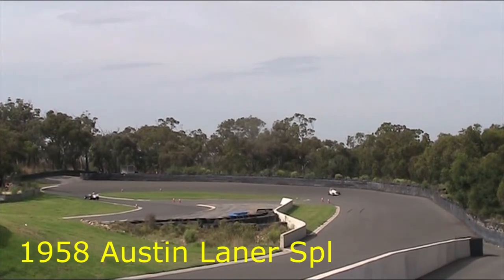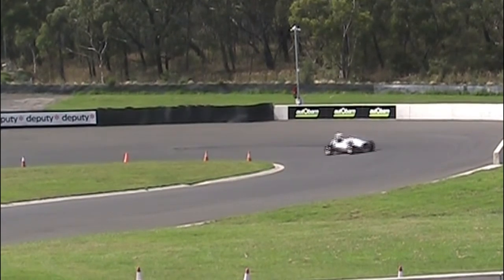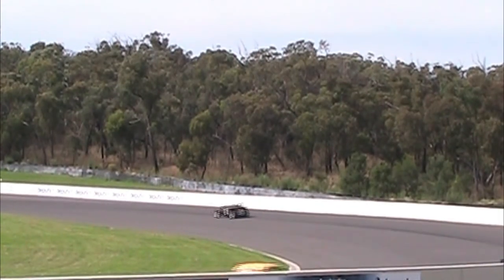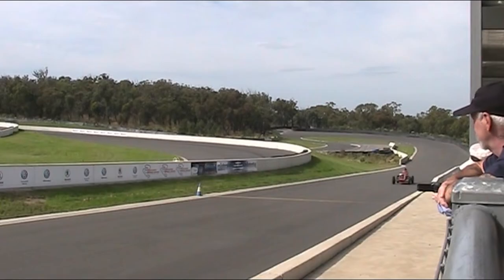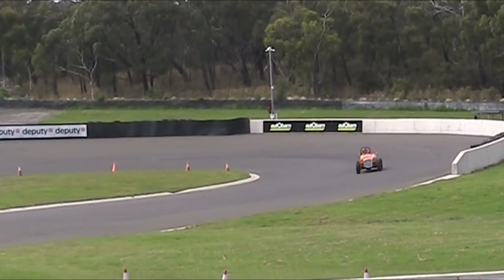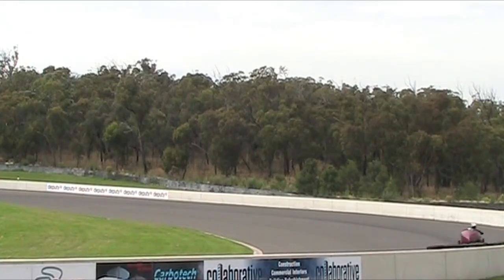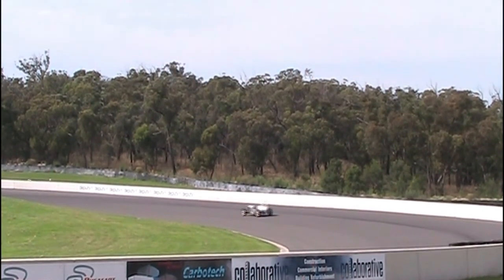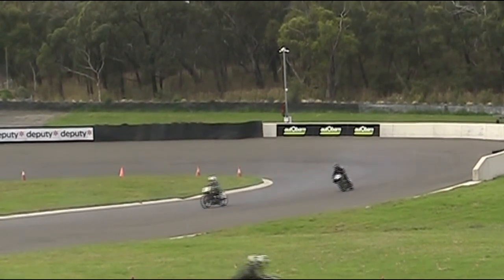All Historic Track Day at Pheasant Wood Jan 2022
Track Day for Historic Sports and Racing Cars at Pheasant Wood Track January 2022. For more like this plus lots more go